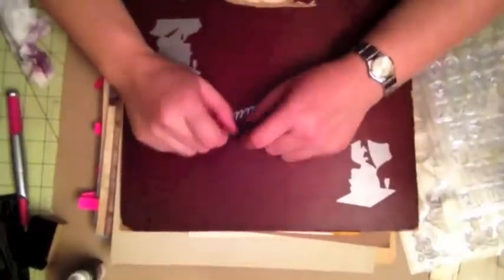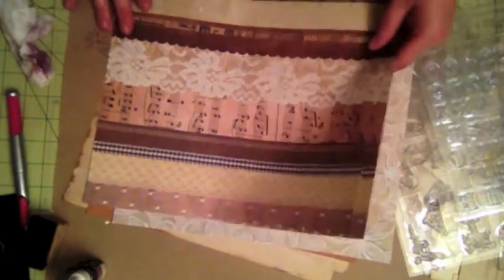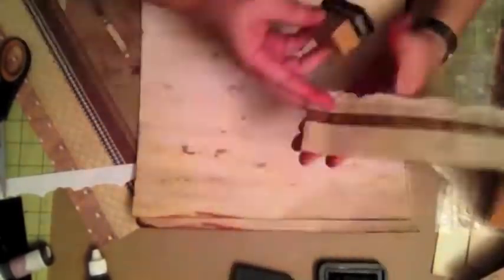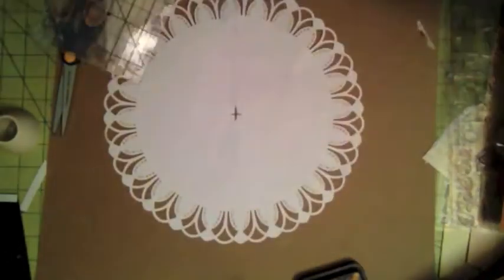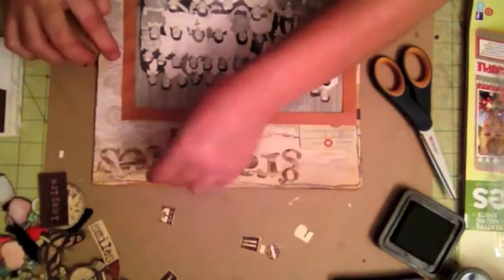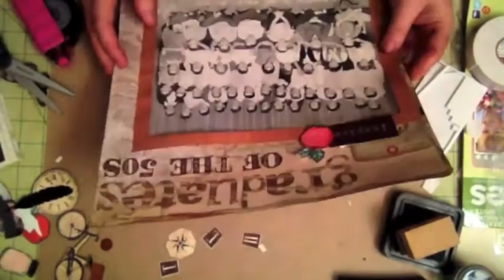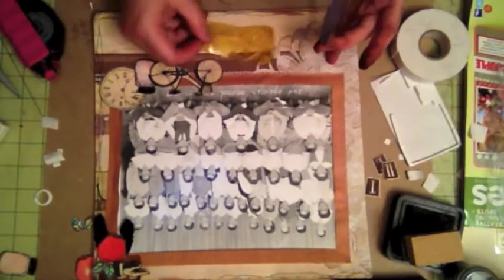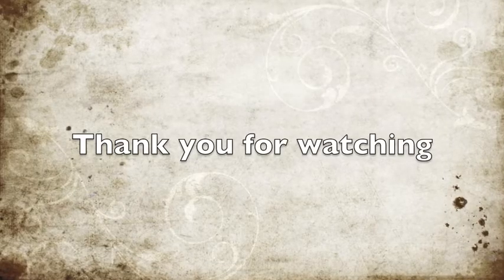Heritage Layout # 2 - School days